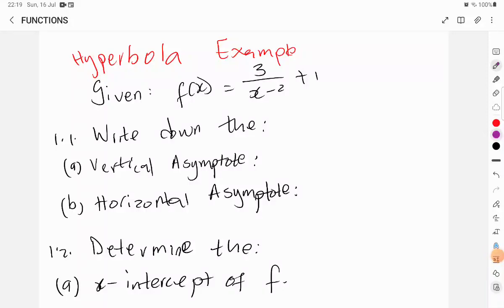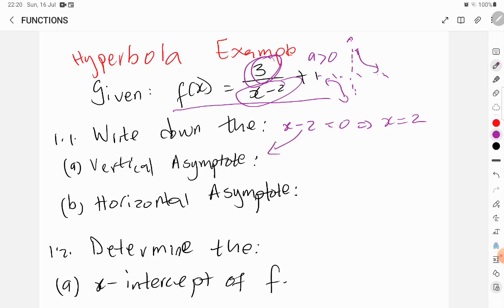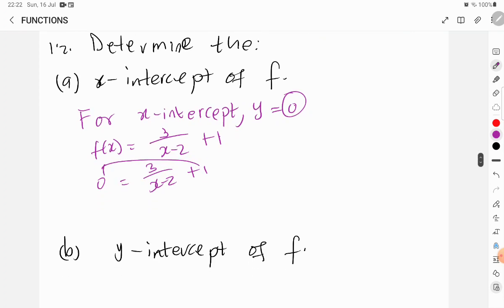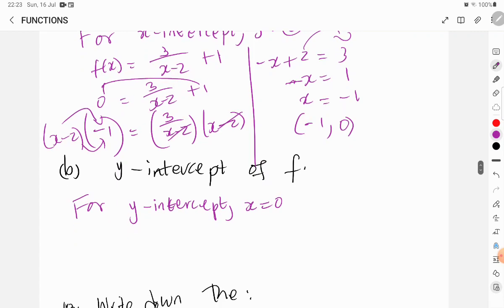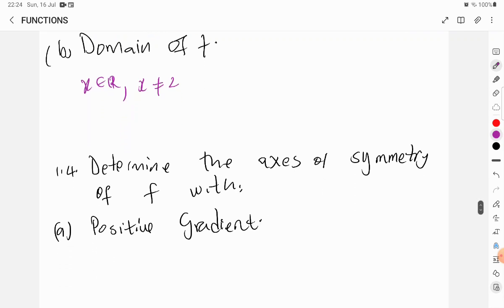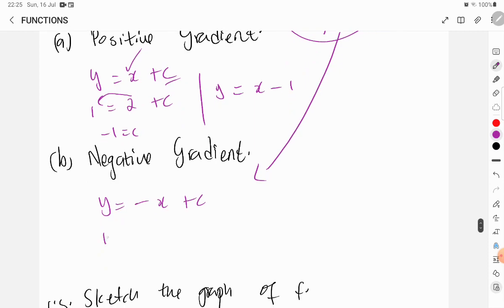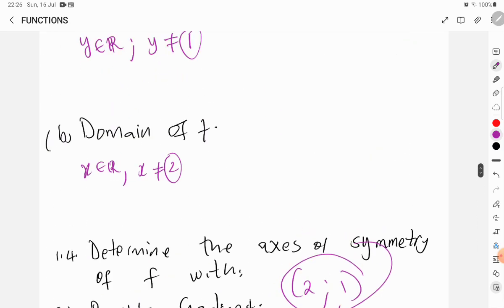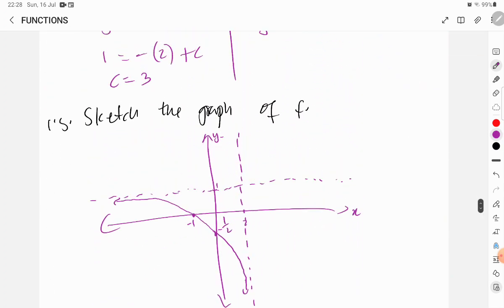Functions 1, Hyperbola Example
This is a standard example for hyperbole questions.